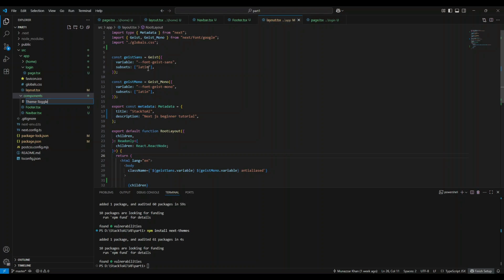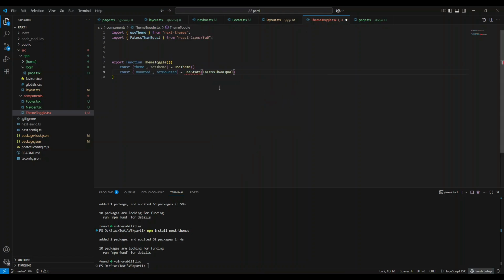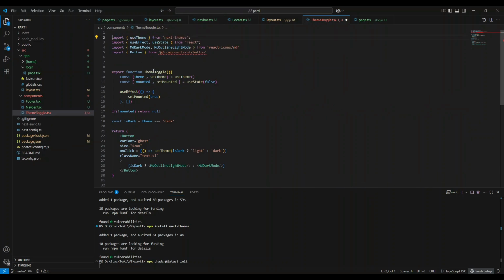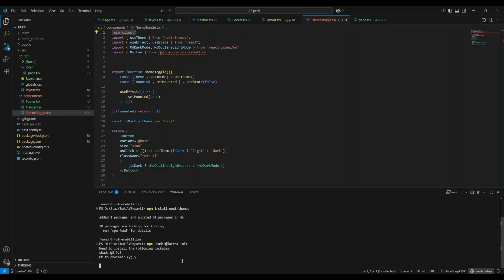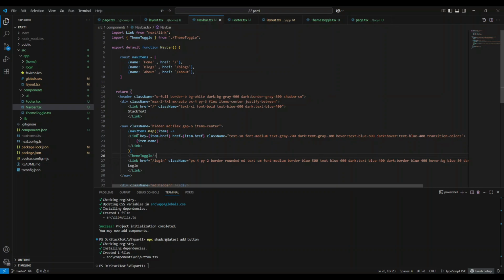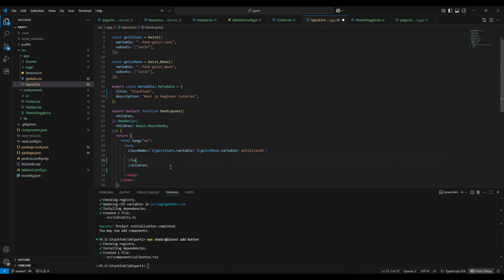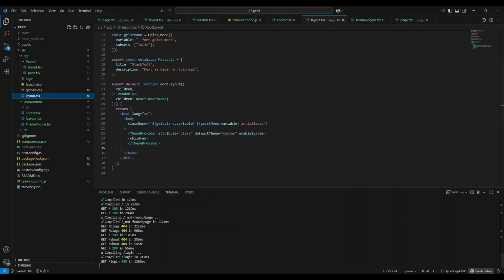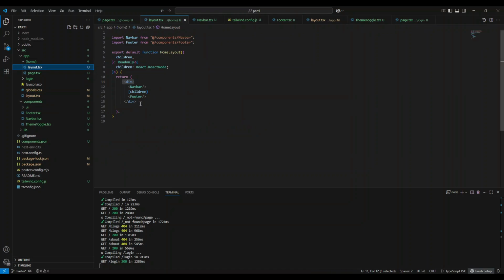Next.js Beginner Tutorial Part 2 | Build Light & Dark Theme Toggle with Shadcn/UI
Welcome to Part 2 of our Next.js Beginner Tutorial Series!
In this video, we dive into implementing Dark Mode and Light Mode support in a clean, scalable way using Next.js 14 App Router with the power of shadcn/ui.

Whether you’re building a SaaS dashboard, portfolio site, or a full blog frontend like this series — adding a dark/light theme toggle is one of the most in-demand UI features of modern web apps. And we’re doing it the right way — clean, minimal, and fully responsive.

✅ What You’ll Learn in This Video:
How to add theme switching (dark/light) in your Next.js App Router project.

Using ThemeProvider from shadcn/ui to manage themes with class strategy.

Implementing a toggle button using react-icons.

Building a dark-mode-aware Navbar and layout system that just works.

Creating a responsive, server-rendered UI without any unnecessary client hooks.

How to organize providers.tsx, config, and layout files to support global theming.

⚙️ Stack Used:
Next.js 15 App Router (frontend only)

TypeScript

Tailwind CSS

shadcn/ui

React Icons

Dark/Light Mode with Tailwind’s dark class

🌐 This is Part 2 of a Full Blog Frontend Series:
We're building a fully-featured frontend using Next.js only — decoupled from backend — and connecting later with real APIs.
We'll add:

Blog Listing (public + user)

Blog Details Page

Blog Creation, Update, Delete

API Integration for Authentication

Pagination, Search, and Filtering

Protected Routes

Clean UI and UX Patterns using shadcn/ui

💡 Why Use shadcn/ui for Theming?
Unlike other UI libraries, shadcn/ui gives you full control over your components. You can theme it using Tailwind’s class strategies — which means dark mode is simple, fast, and customizable.

📁 Folder Structure Covered:
app/layout.tsx with ThemeProvider

components/theme-toggle.tsx

lib/utils.ts (for cn helper)

tailwind.config.ts with darkMode: 'class'

theme.config.ts for theme management

This video is for beginner to intermediate developers who want to:

Learn real-world Next.js project setup

Implement modern UI/UX design patterns

Understand how to manage state and theme globally

Avoid unnecessary boilerplate and learn practical skills

Next, we’ll start building our blog landing page, fetch mock blog data, and implement responsive blog cards with pagination and filters.